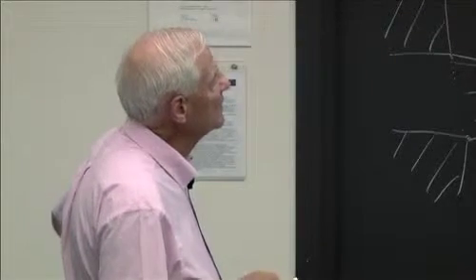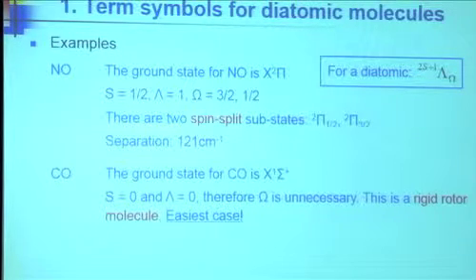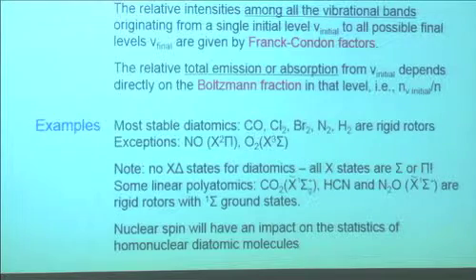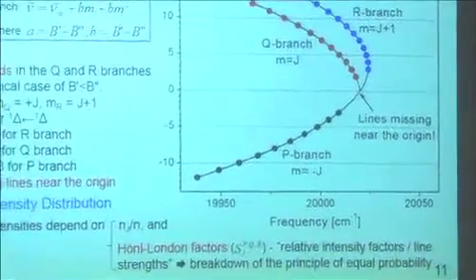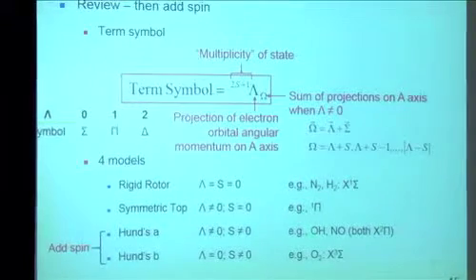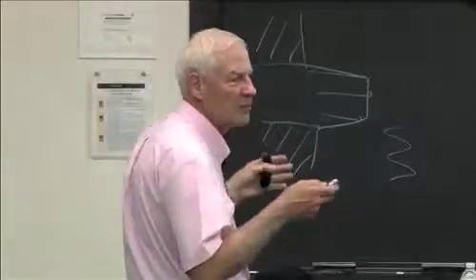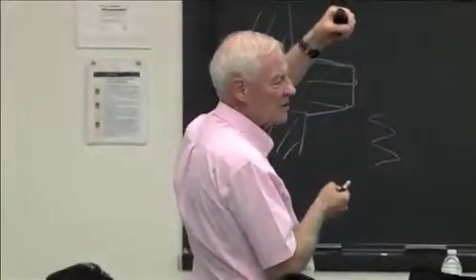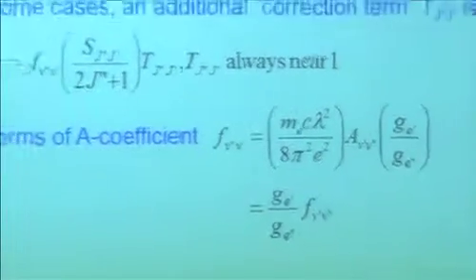CEFRC Quantitative Laser Diagnostics Day 3 Part 1